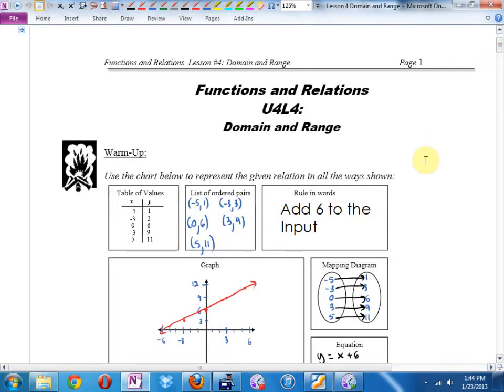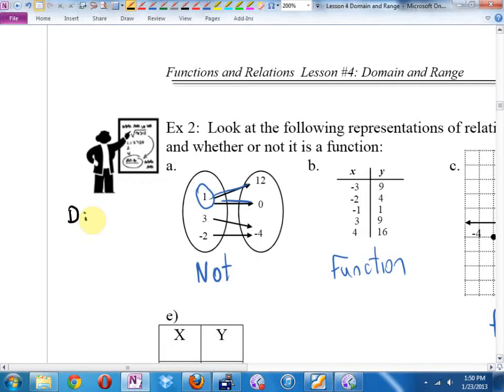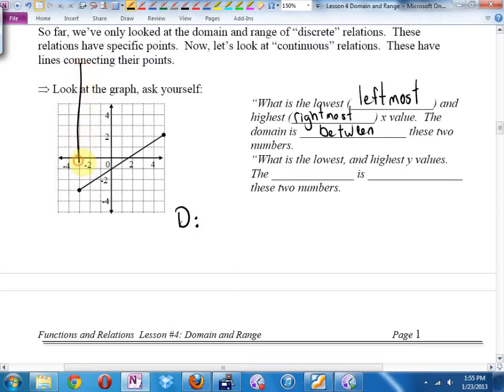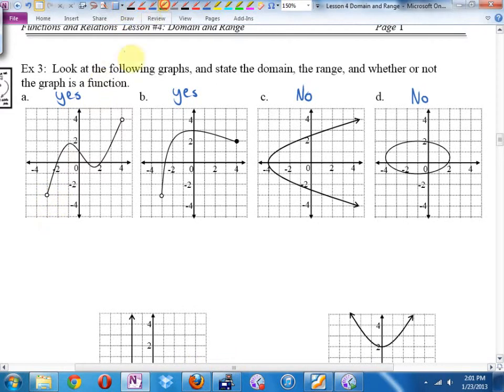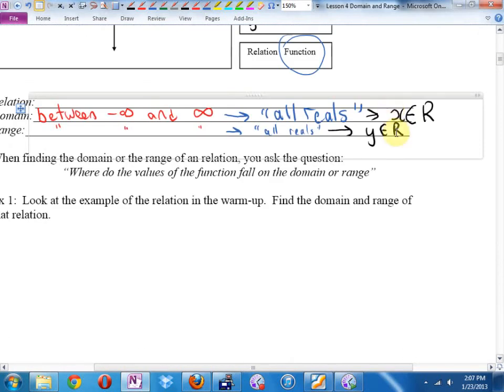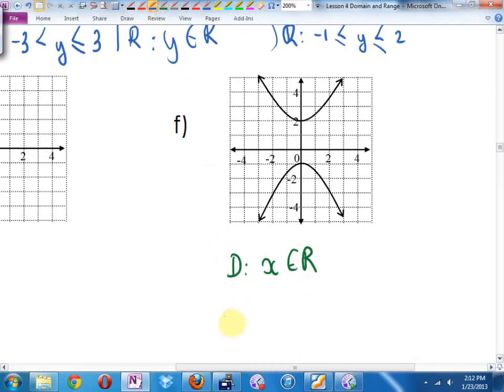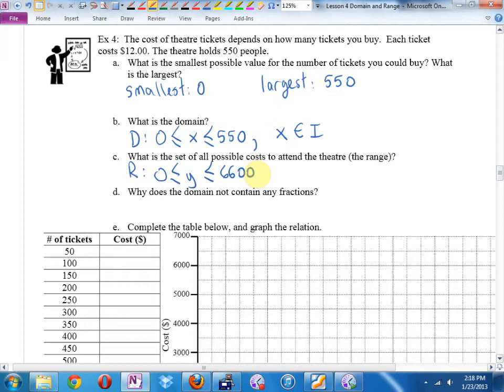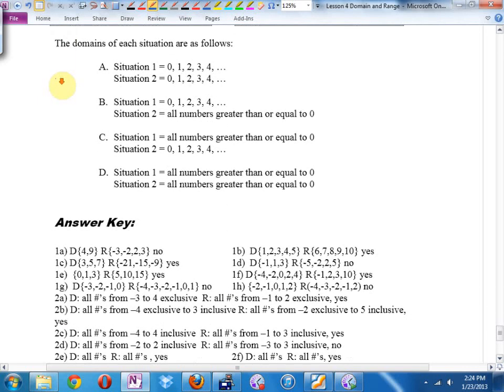Math 10 U4L4 Part 3 Domain and Range